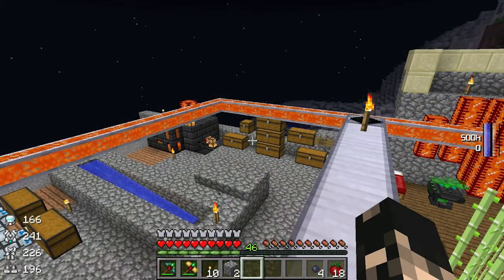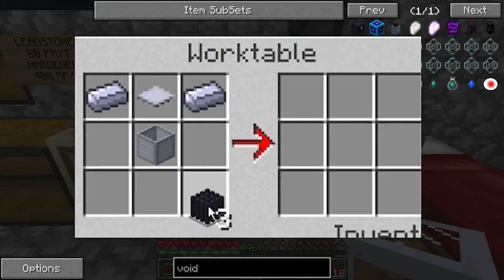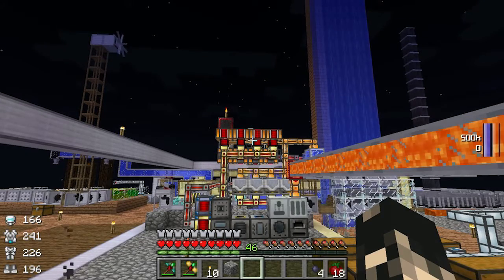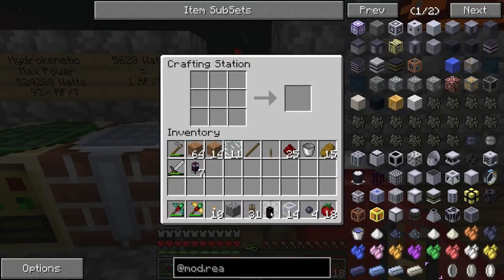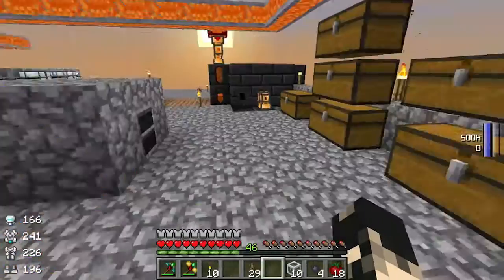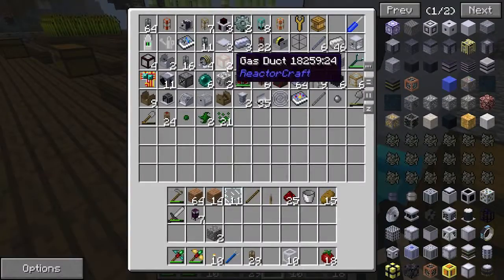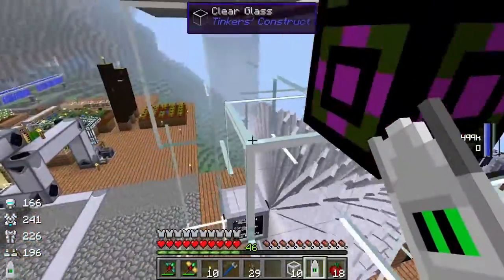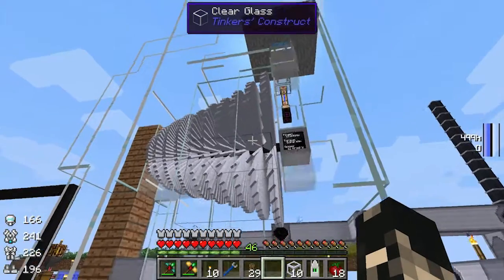Monster FTB Fixing the reactor with Condensor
Hey guys, last episode we put our small reactor together but we got some glitchy graphics with the Reatorcraft and Rotarycraft textures.

This episode we setup a condenser to capture the steam and we void off the low pressure water created by it.